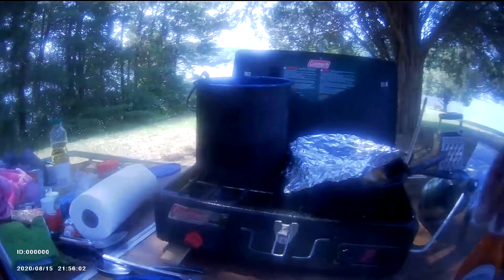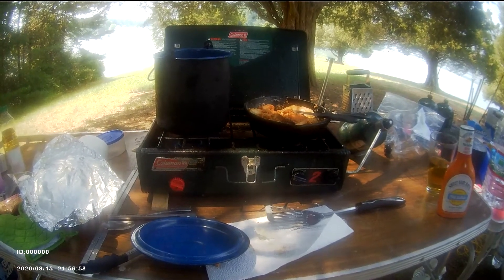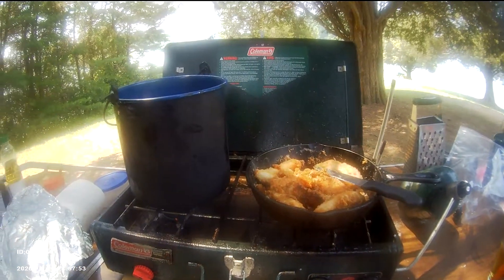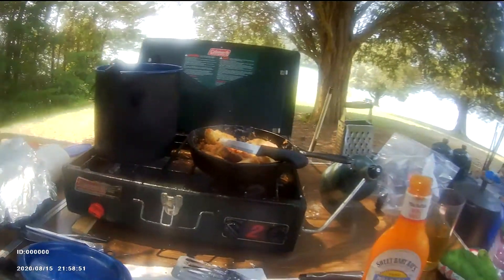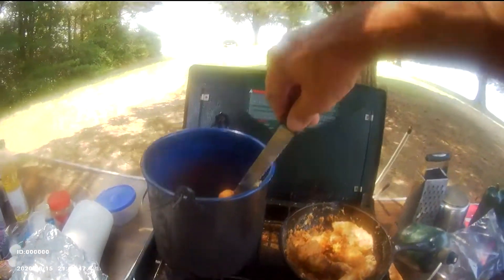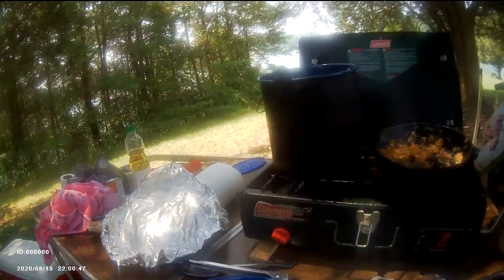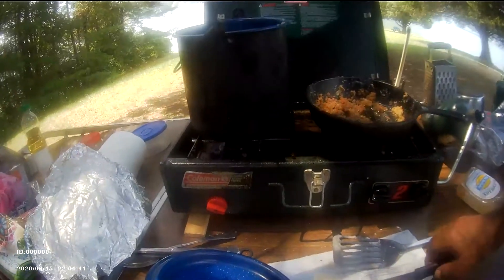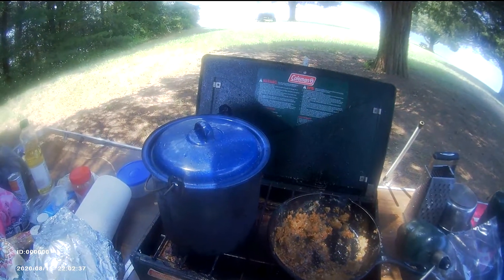Barbecue chicken, Camping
Fried chicken on Coleman stove, Camping